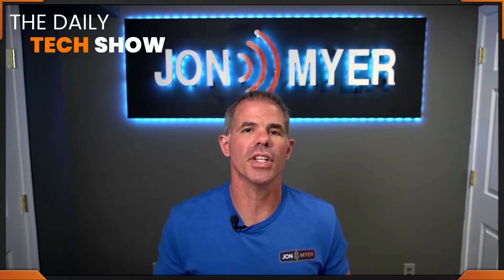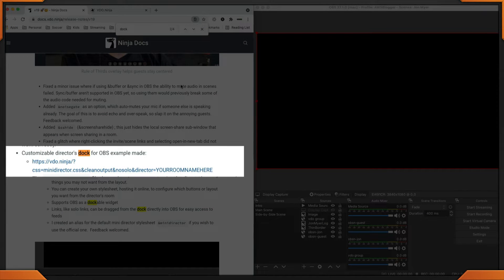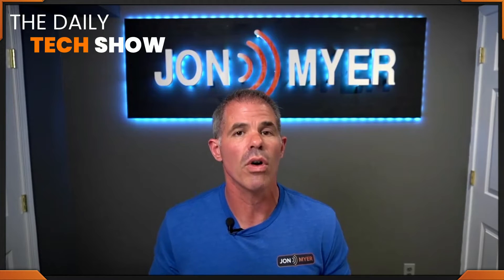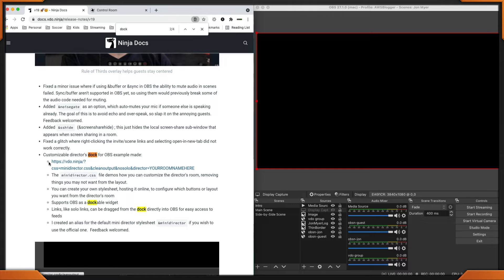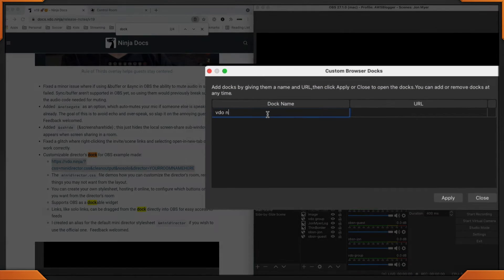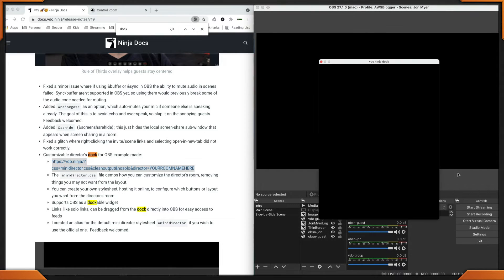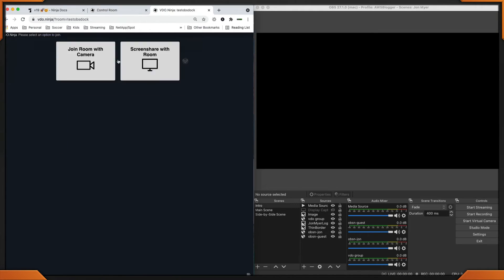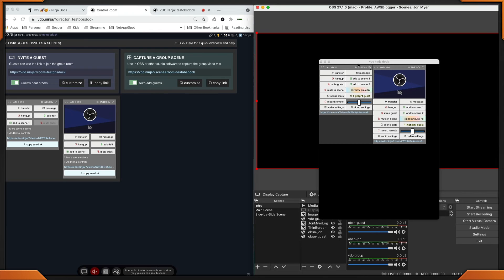Ep#29 VDO.Ninja Director Dock for OBS Studio Tutorial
What is VDO.Ninja?
In its simplest form, VDO.Ninja brings live video from a smartphone, tablet, or remote computer, directly into OBS Studio or other browser-enabled software. VDO.Ninja is offered as a free web service, but it's also available as customizable and deployable code. Some have called it the modern Swiss Army knife of audio and video transmission.

Today I'm going to show you how to add the Director as a Dock to OBS Studio

⌚️ Timeline
0:00 Introduction
1:07 Release Notes
1:35 OBS Custom Dock
2:22 Guest